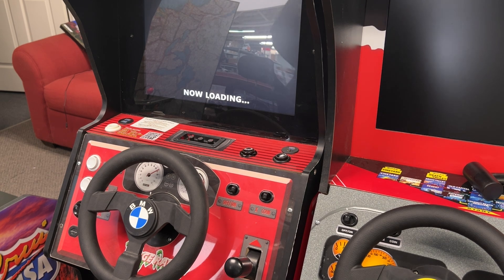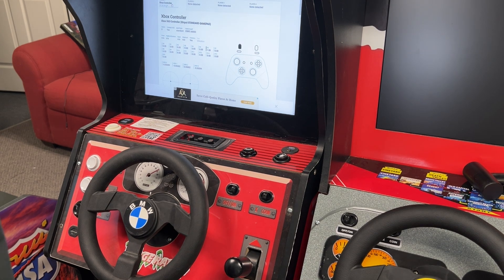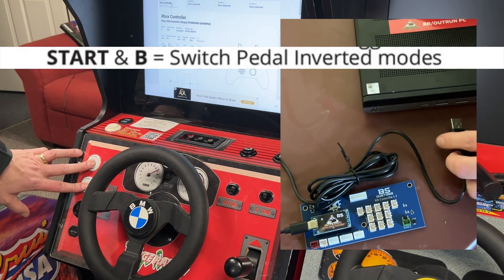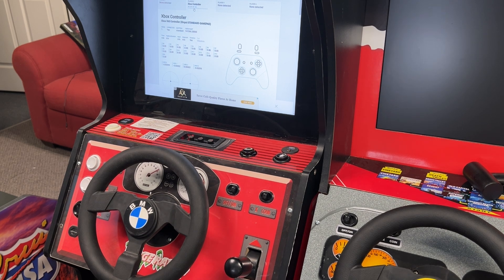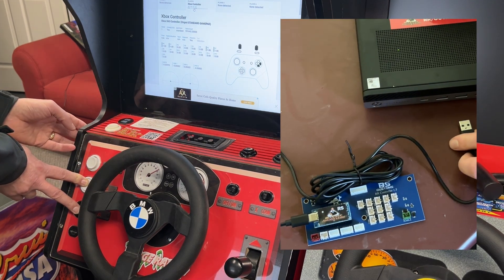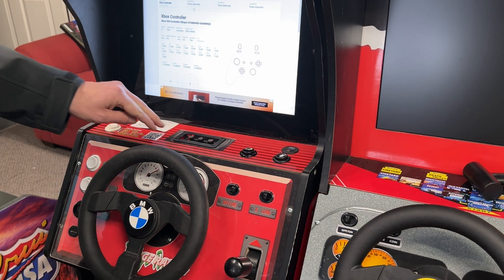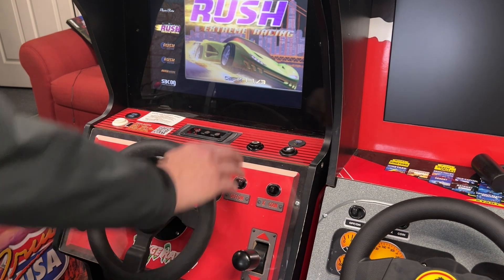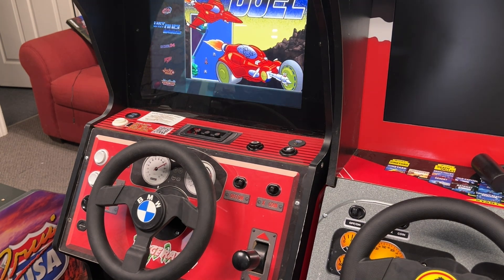RR/OutRun PC Build: #3 Encoder Board settings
Getting the encoder board settings correct for the PC Build.
Including options for mounting Inverted Pedals and the Top Deck